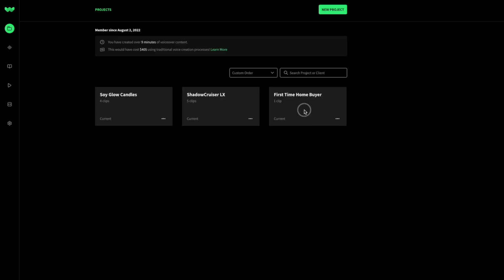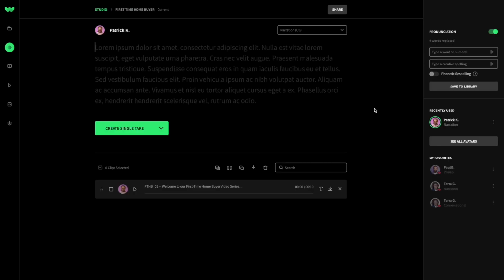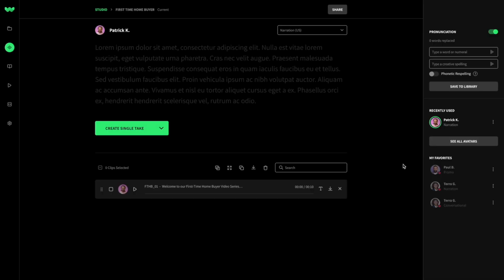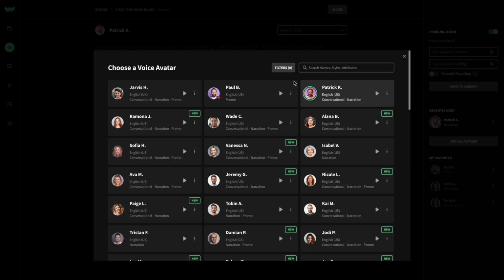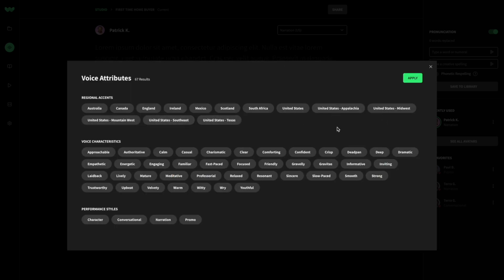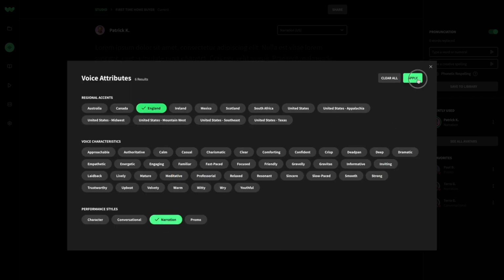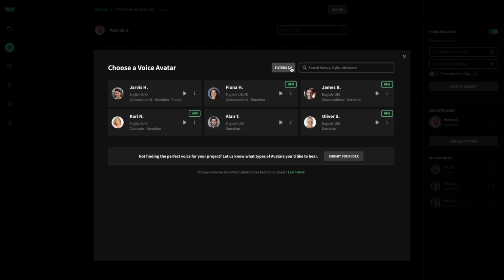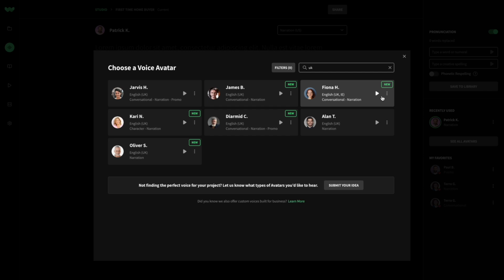Tutorial: Avatar Selection